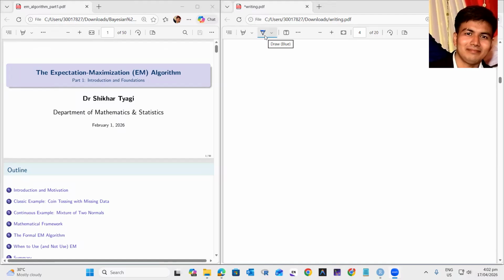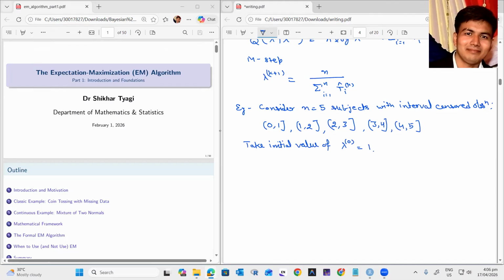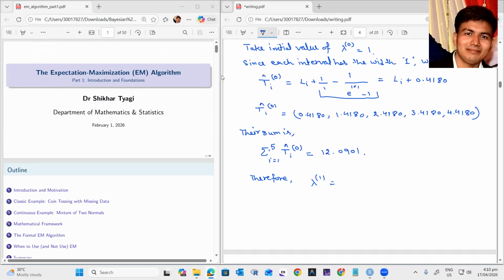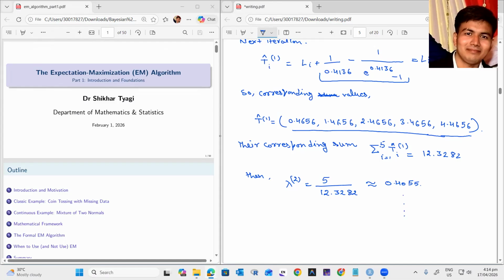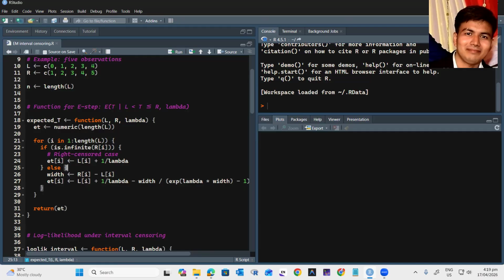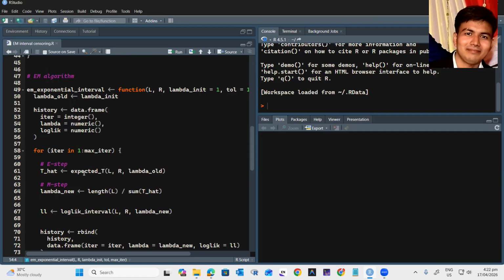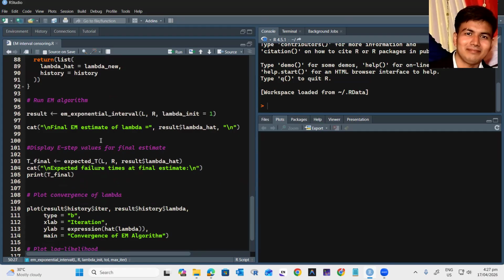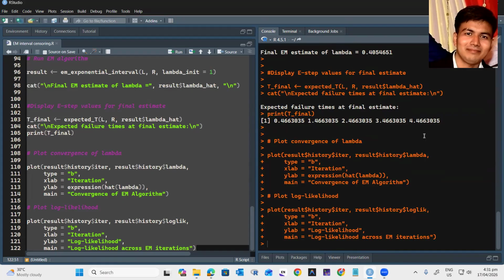Lec07: EM Algorithm under Interval Censoring With R programming Part-2